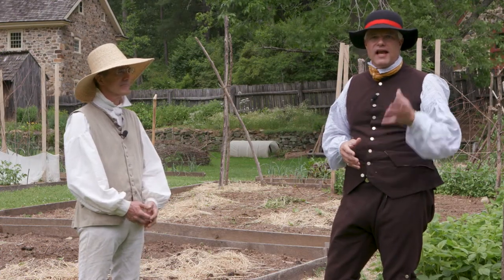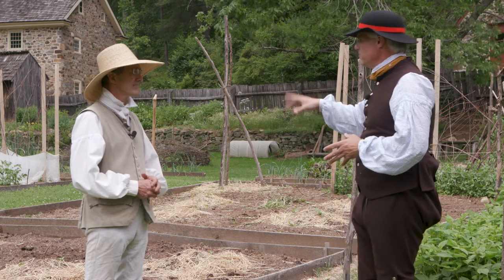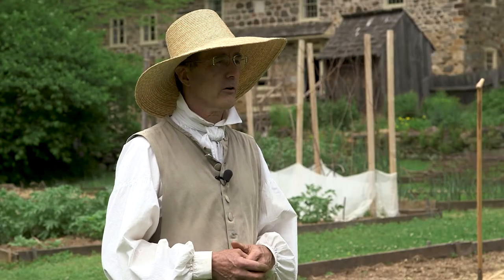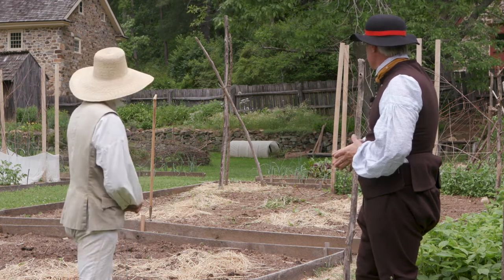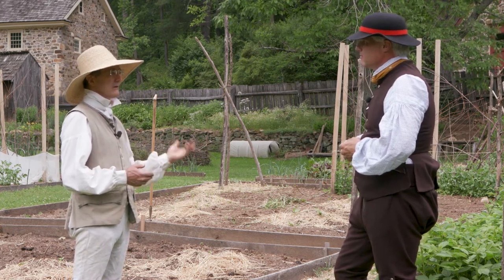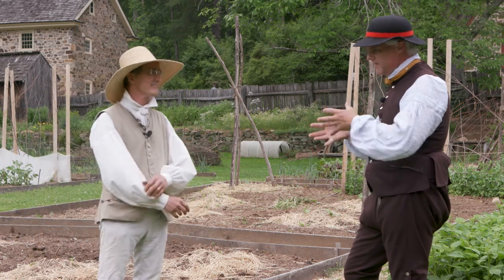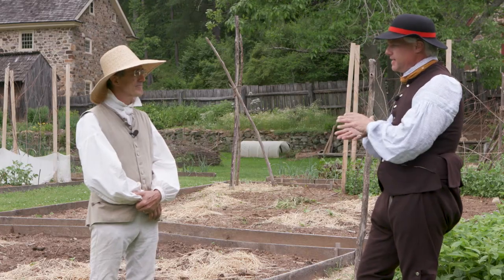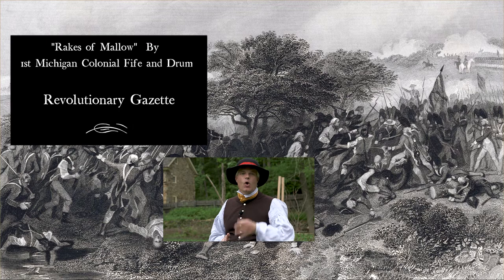The Kitchen Garden - Revolutionary War farming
Today, Will is again at Colonial Pennsylvania Plantation. This time, we introduce Chuck Barr, the president of their board and a long-time volunteer, to discuss the kitchen garden. Join us to find out some specific history of this particular kitchen garden, as well as discussing how it would be used in the Revolutionary War era. Meet several regional varieties of vegetables and be exposed to some interesting gardening techniques and supplies.

This episode is made possible by our strategic partnership with ALHFAM. Find out more about their excellent work in the museum field

Interested in visiting Colonial Pennsylvania Plantation for yourself?

Do you like the soundtrack to the episode?